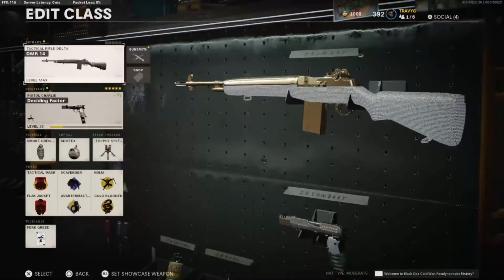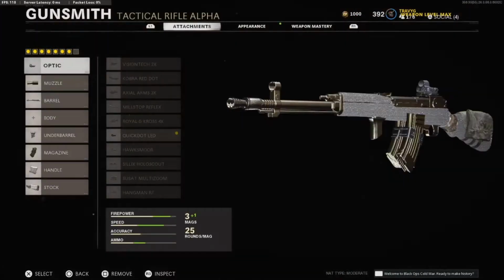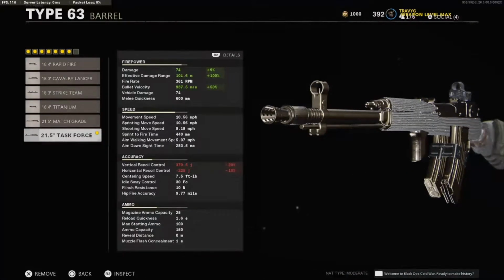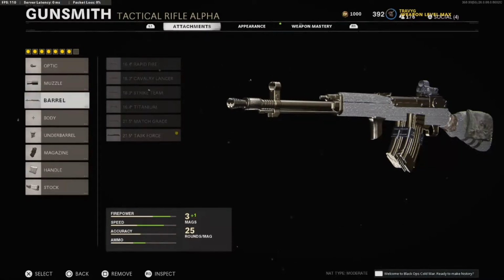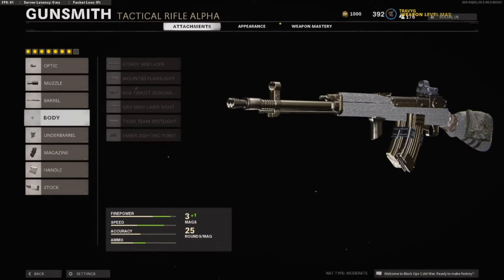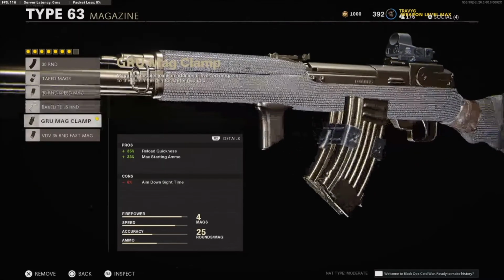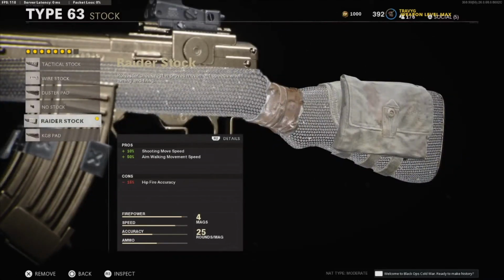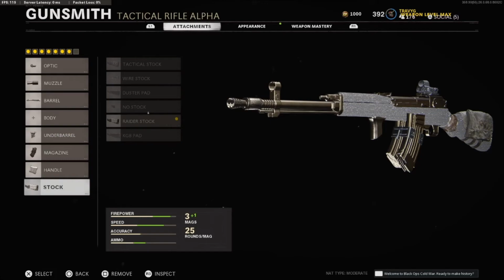HOW TO BREAK THE WARZONE META IN COLD WAR! (Loadout/Tips!)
Breaking down the counter for the POPULAR gun from Call of Duty WARZONE at the moment! Feel free to try it out and let me know how it goes for you!

(Intro) Been Alive by VISIONZ
Freak In You (slowed + reverb) by Chovies
First Take (slowed + reverb) by Chovies
Stank by T-PAIN (Pizzle Pack)
Stryn by T-PAIN (Pizzle Pack)